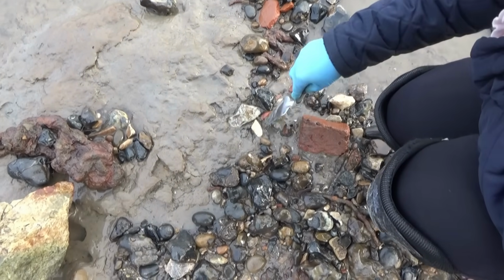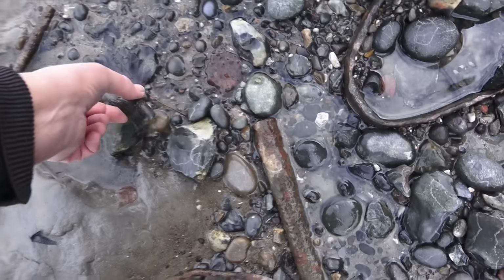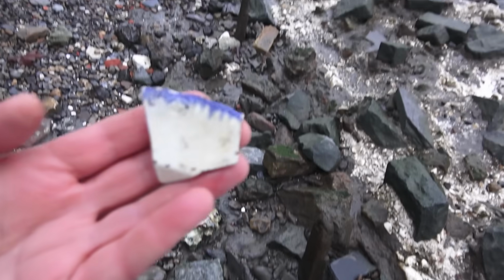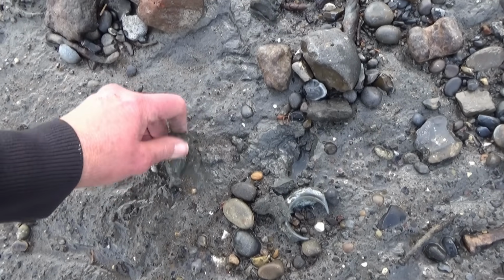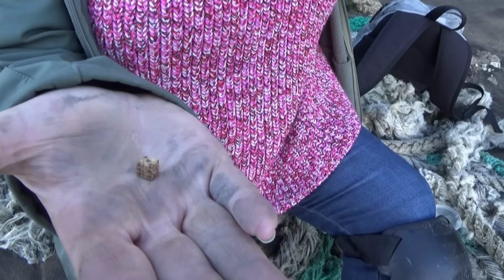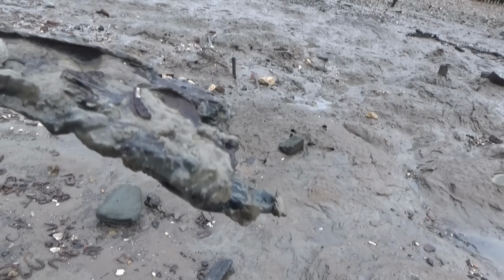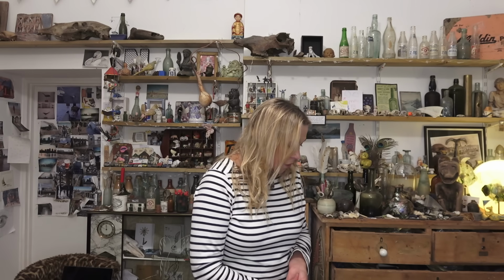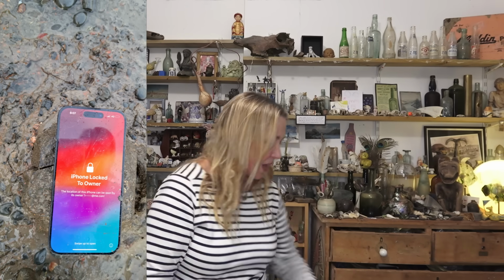Would you take this home? Fabulous Mudlarking Finds Ancient & Modern found mudlarking on the Thames!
Can I find the owner of an I-phone I found on the Greenwich foreshore in the UK at the end of November 2023?  I've tried but so far unsuccessful!!  Maybe you can help.
In this video I also find a large skull! I am there to film Fran's first ever "long" clay pipe extraction and I meet up with friend Maarina to go mudlarking. Maarina shows me some of her amazing Thames finds.  Don't forget that if you want to try mudlarking you need to have a permit from the Port of London Authority. Details can be found here:-